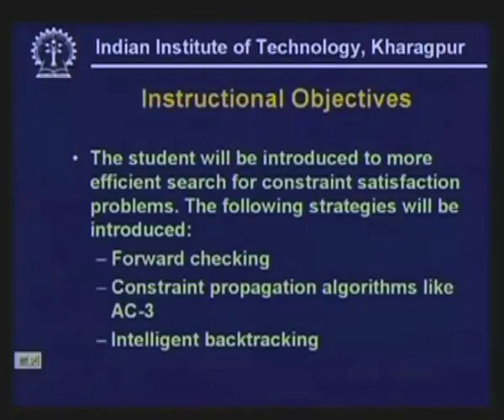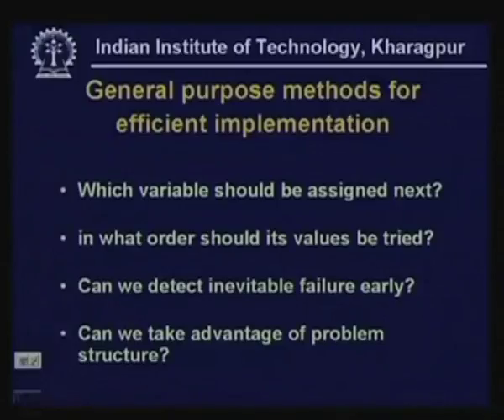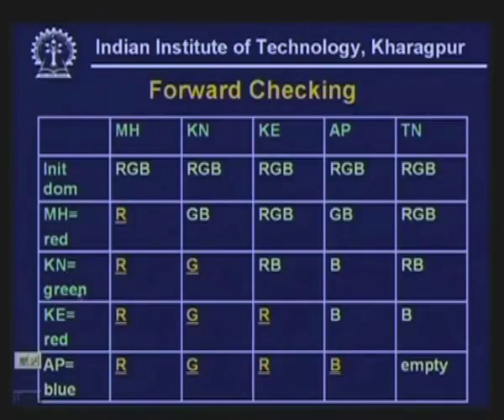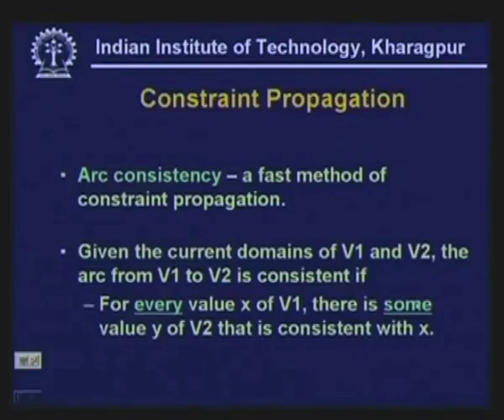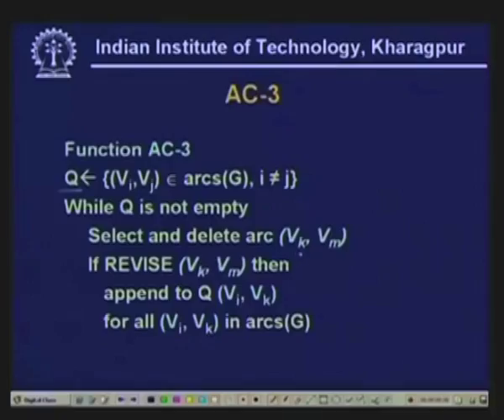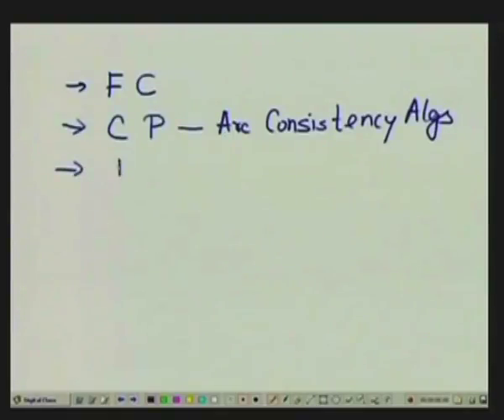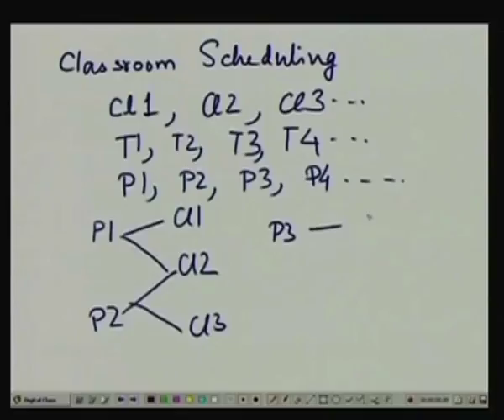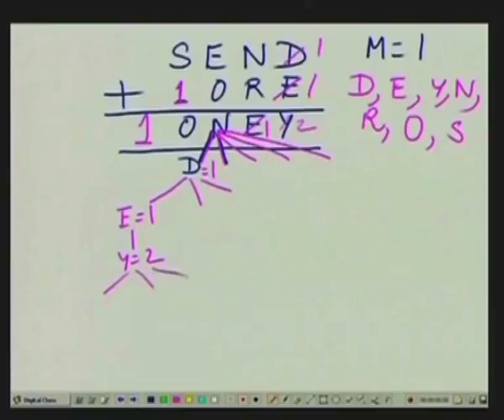Artificial Intelligence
Subject:Computer Science